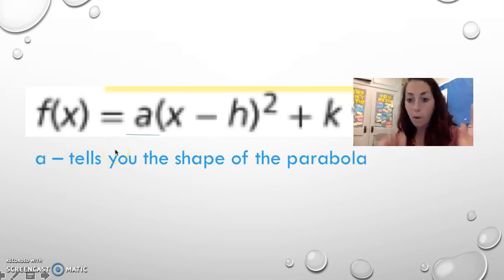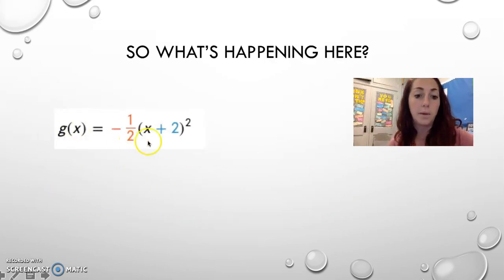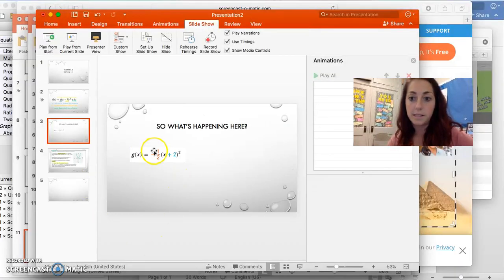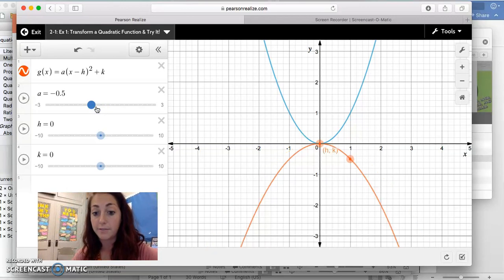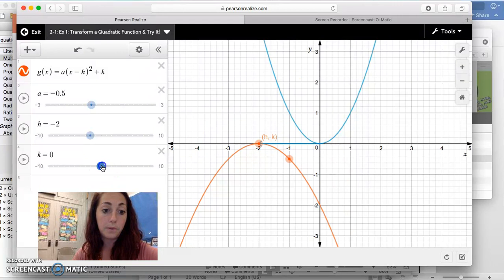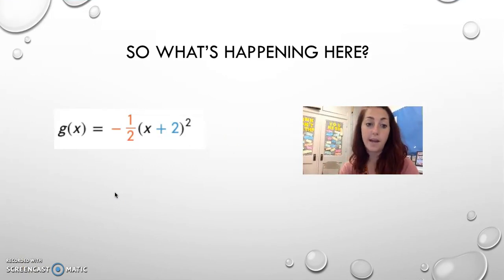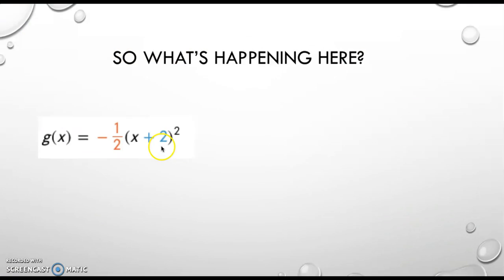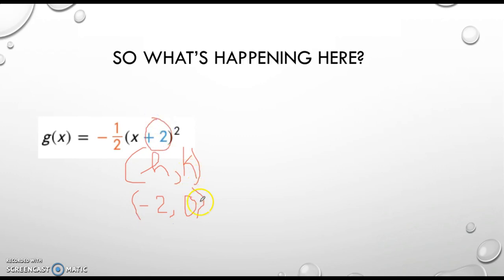algebra 2 intro 2-1 quadratic functions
algebra 2 quadratic functions key features